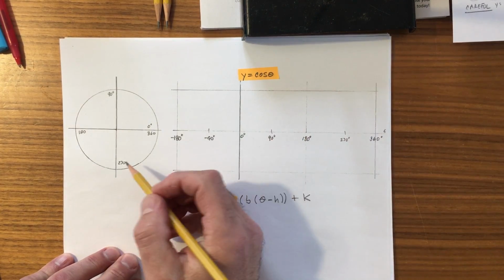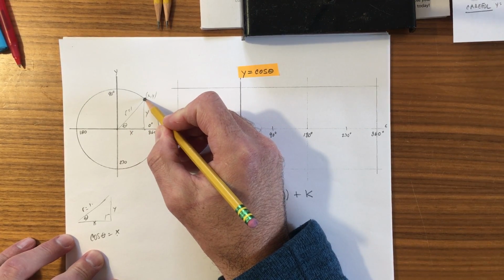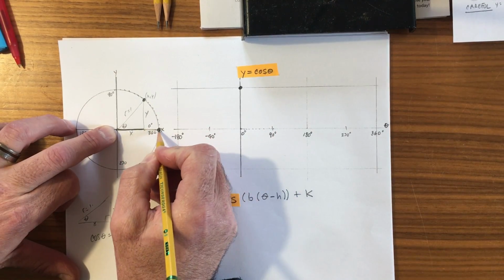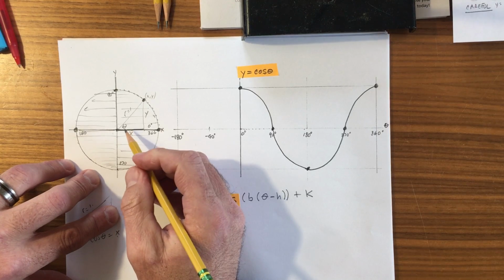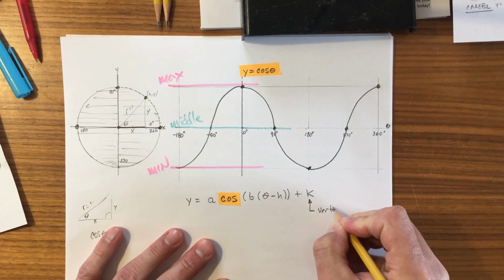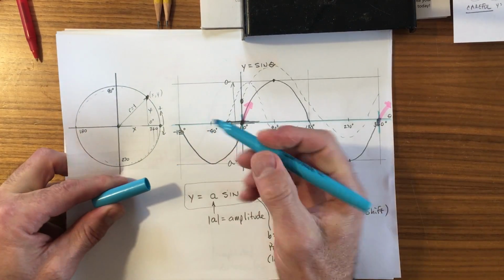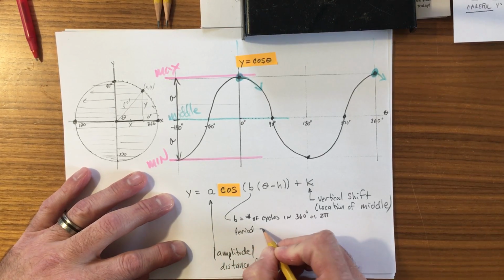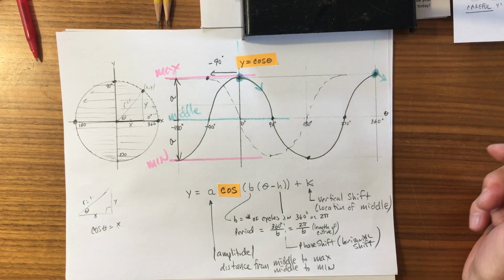Equation to Describe the Cosine Function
Algebra II. Equation to Describe the Cosine Function.